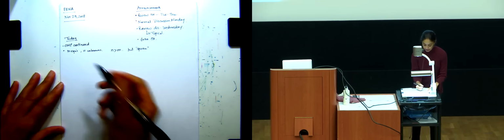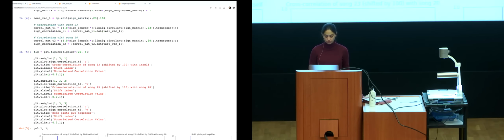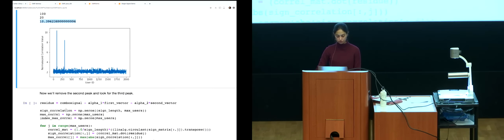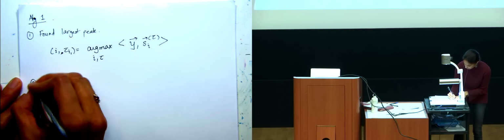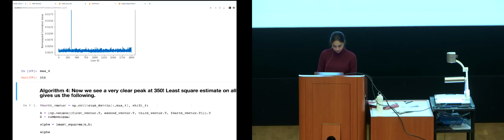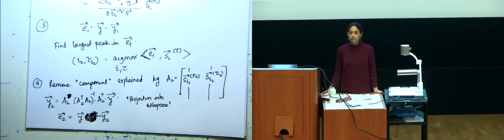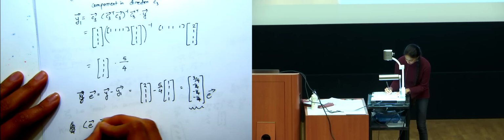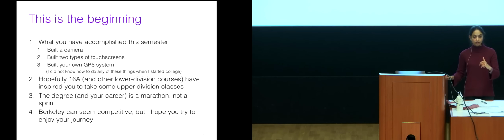ELENG 16A - 2018-11-29